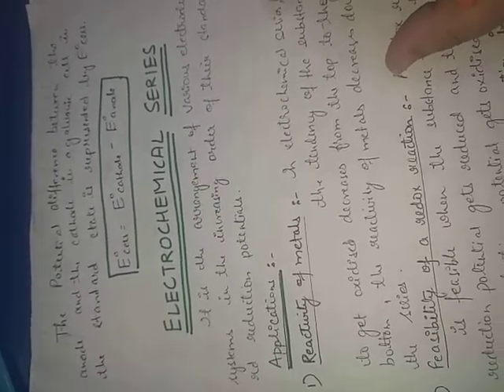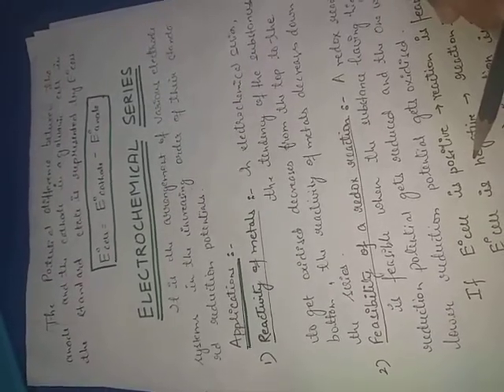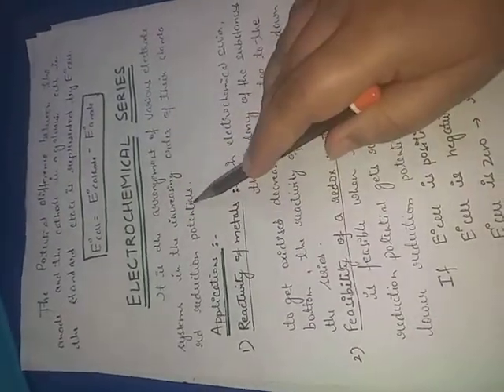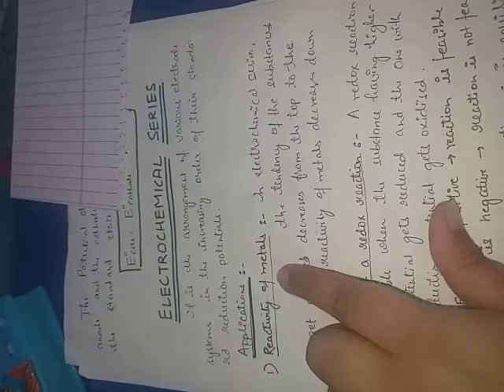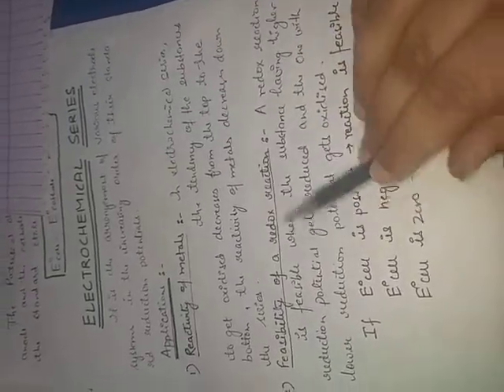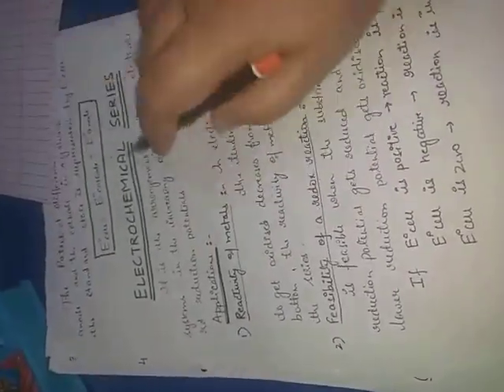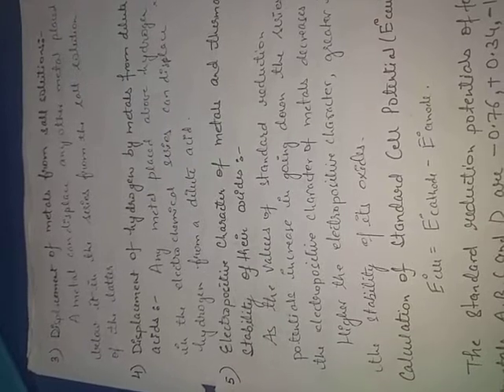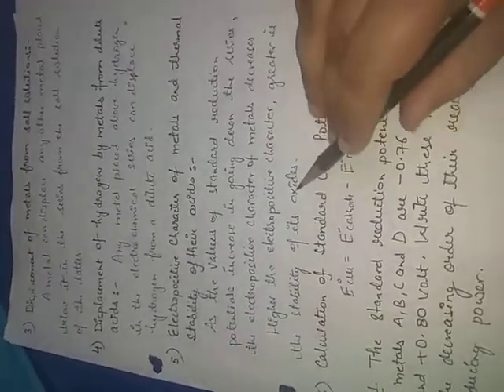Class XII Chemistry: Electrochemical Series